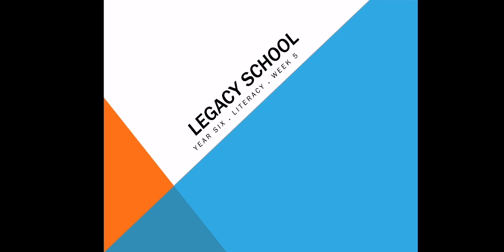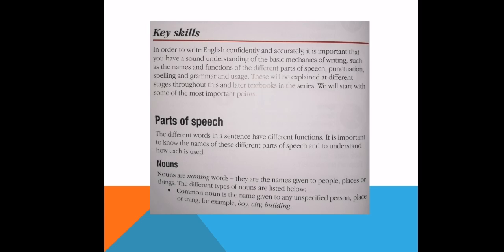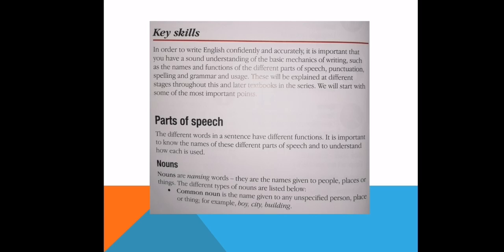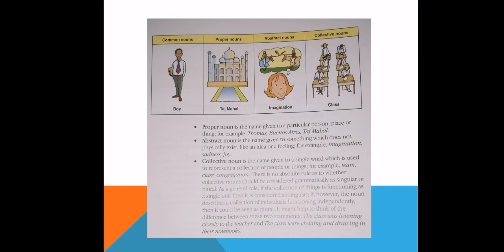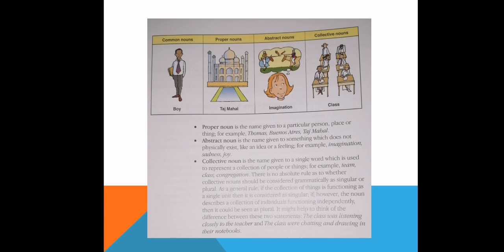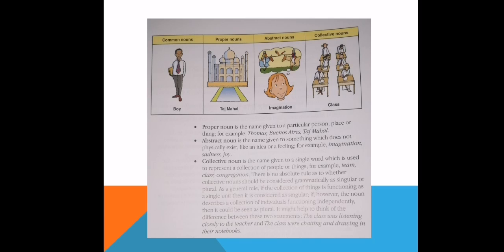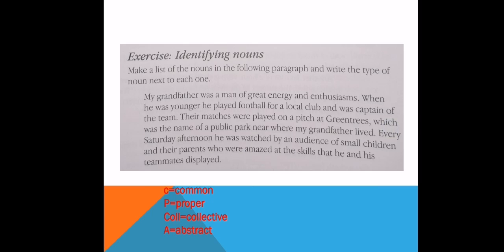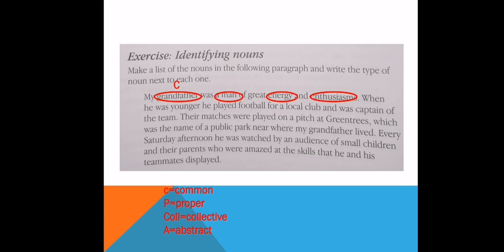Literacy week 5